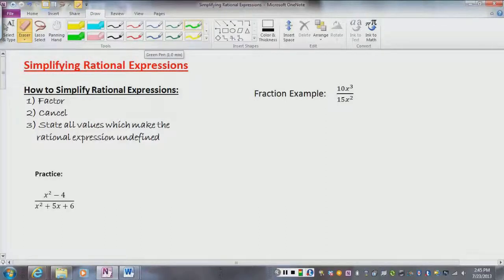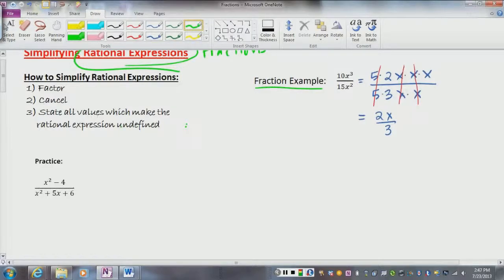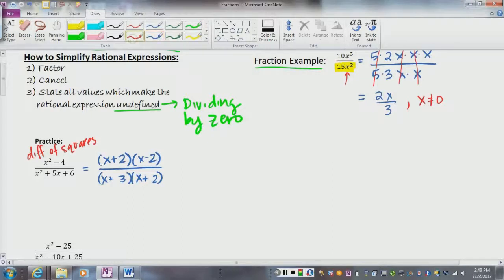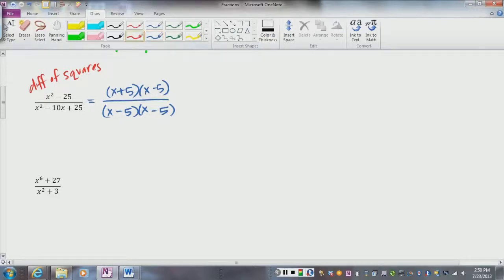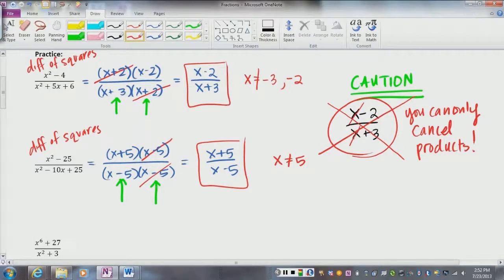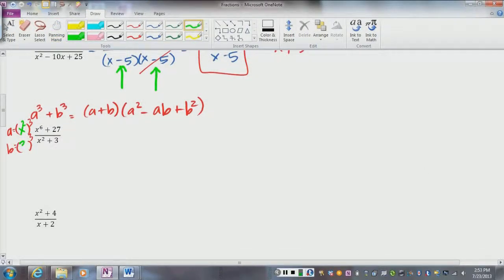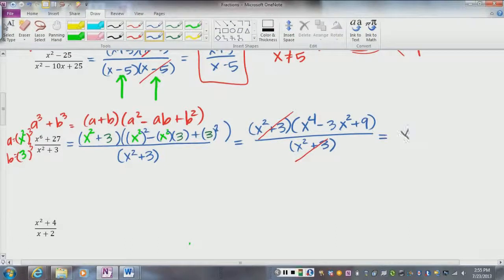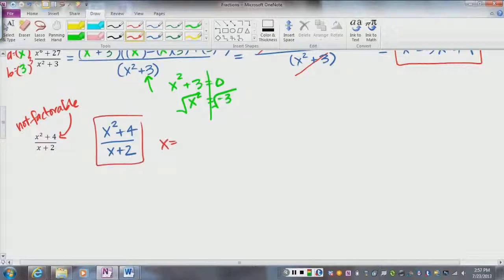Simplifying Rational Expressions Cacciata default